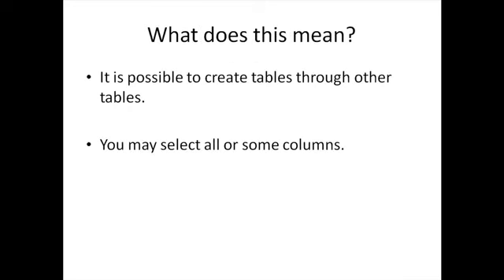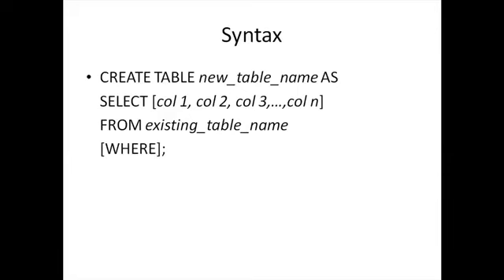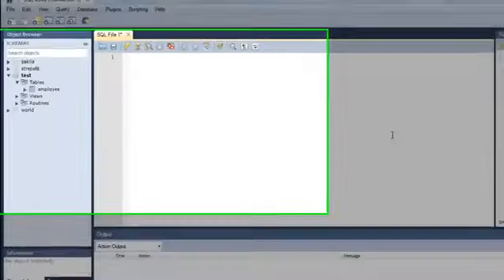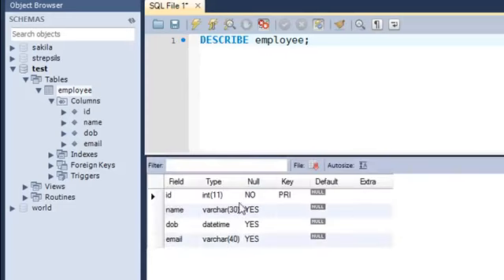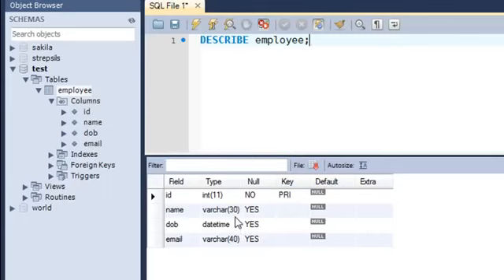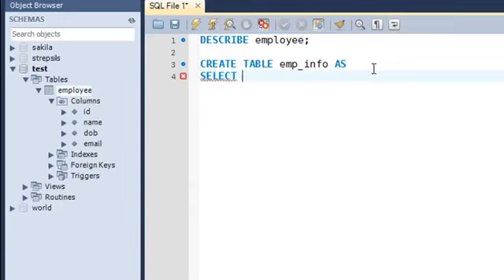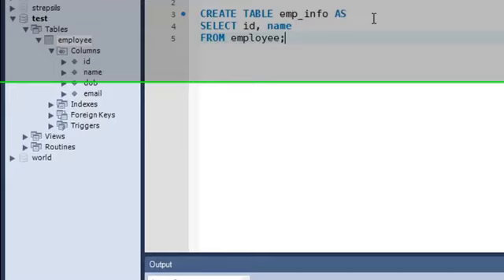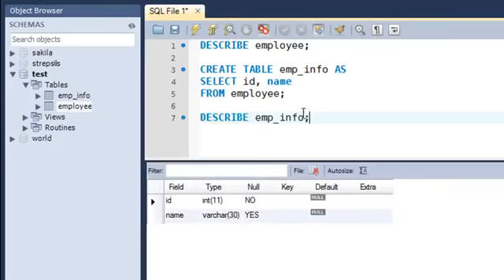SQL Tutorial 10 Creating Tables from Other Tables